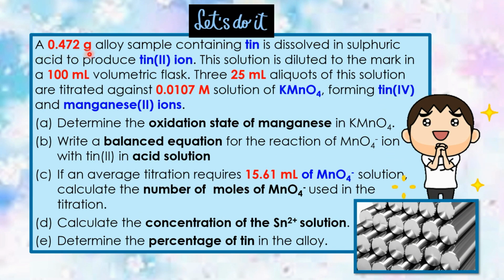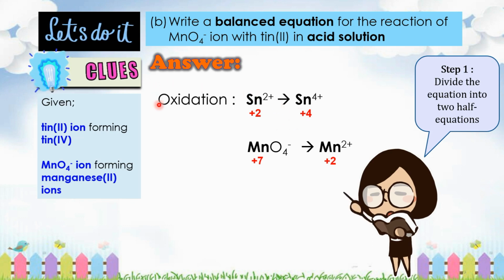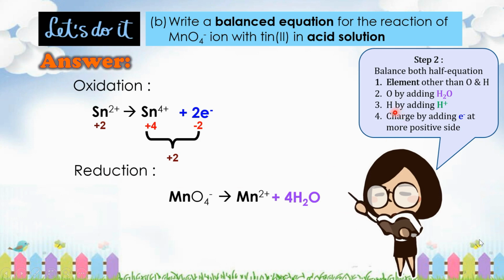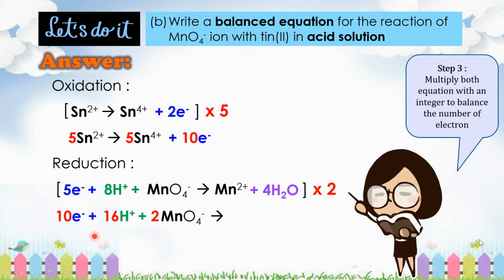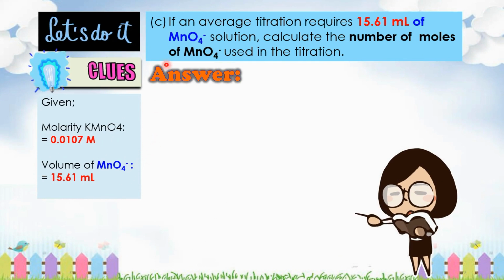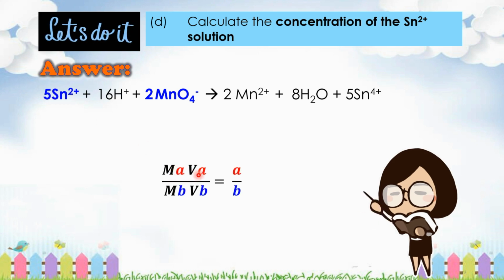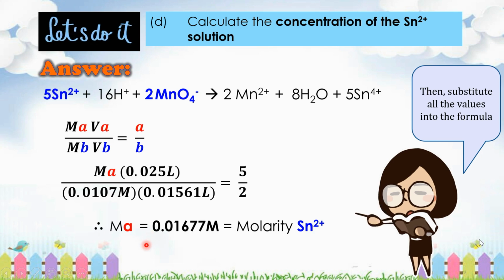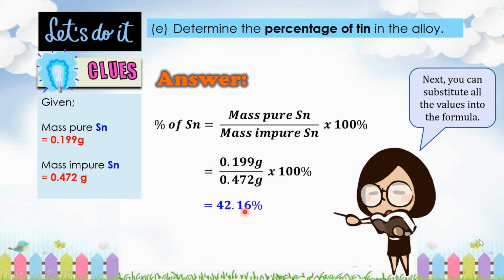Redox Titration Calculation | Week 3 | Chemistry Tuto | 1.3 Stoichiometry Part 3